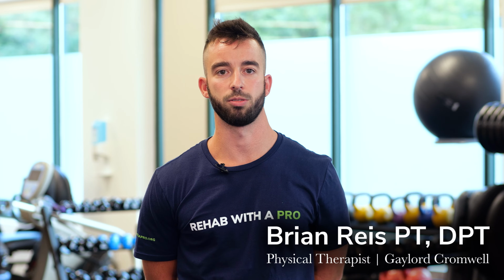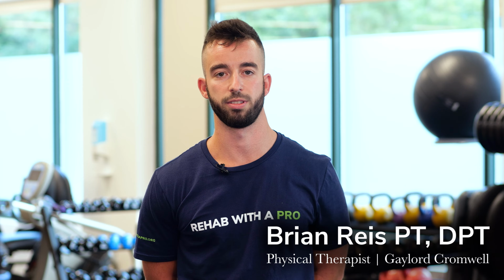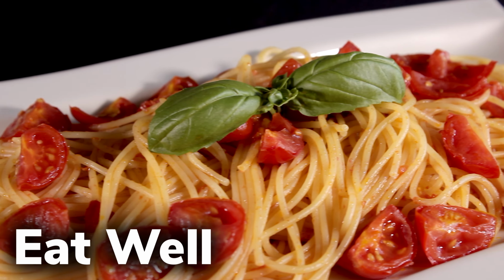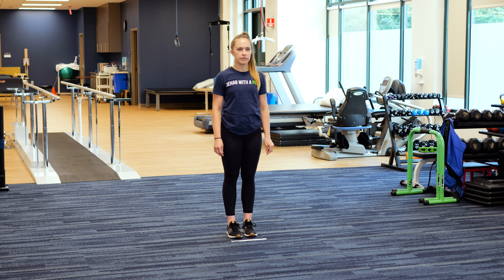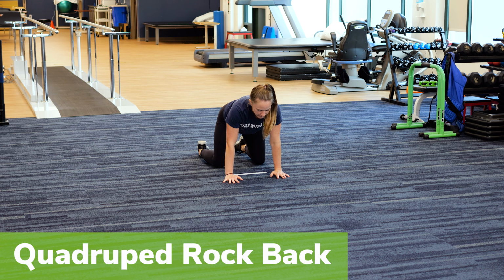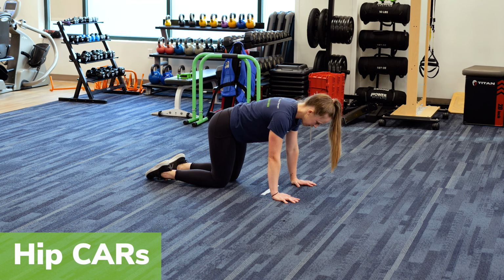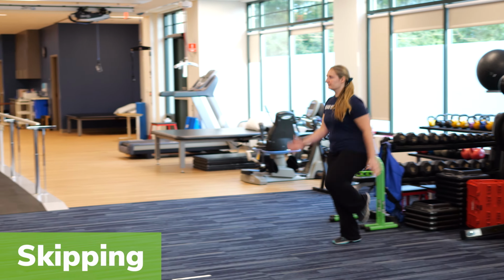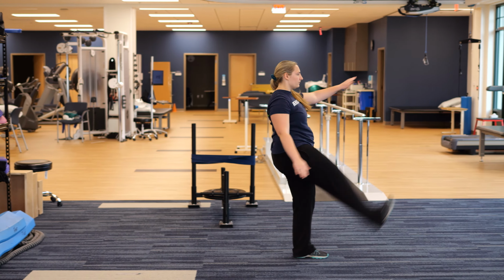Road Race Dynamic Stretching & Nutrition Tips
This video offers some suggestions for effective stretching and basic nutrition tips in preparation for running a road race. Physical therapists from Gaylord Physical Therapy provide the information and show you how to do dynamic stretching in preparation for your race.